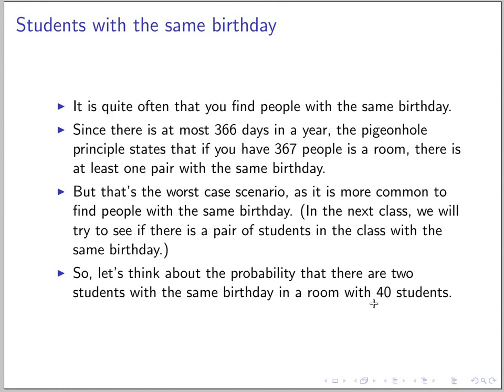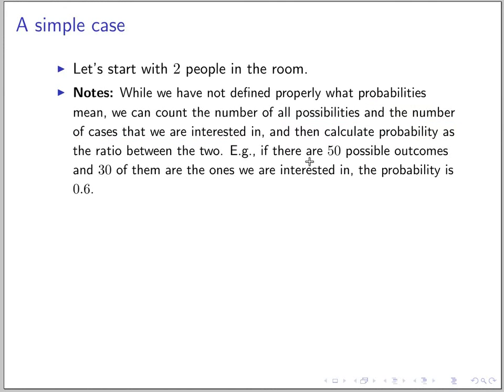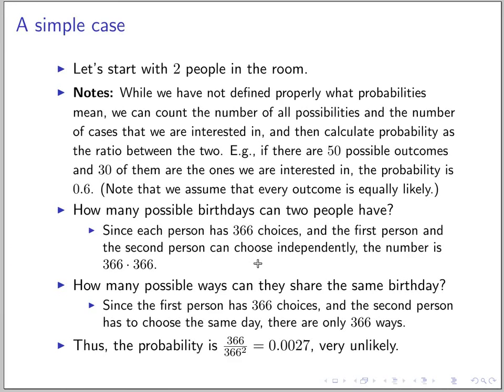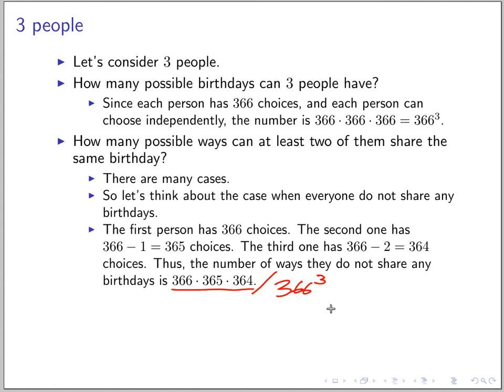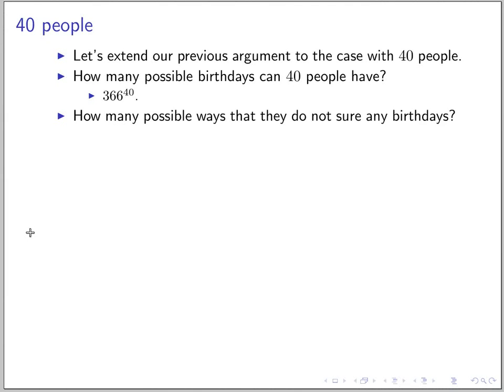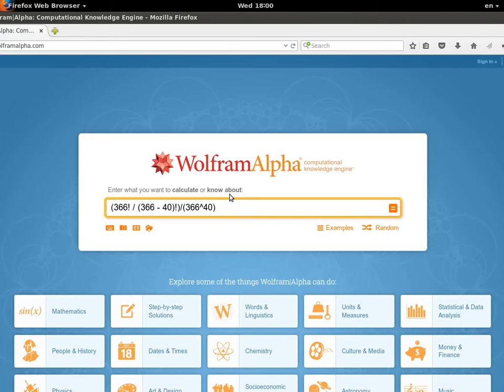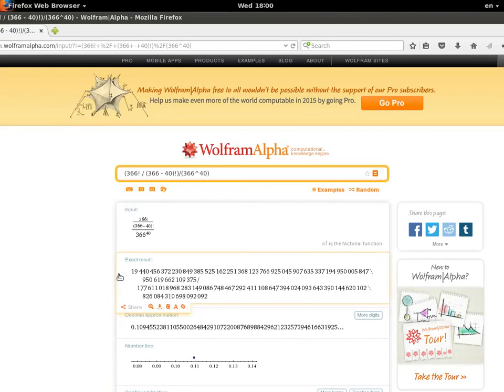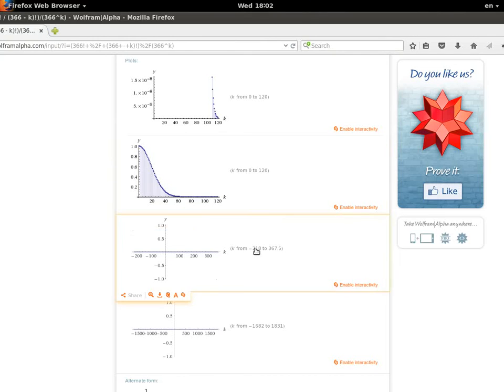The pigeonhole principle and the birthday problem (Part 3)